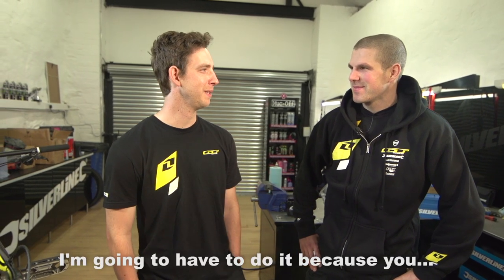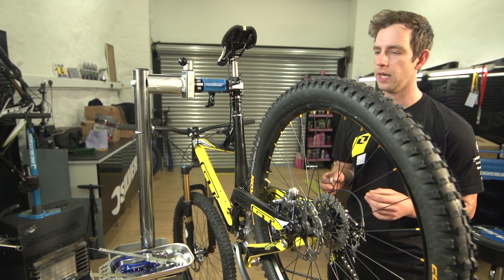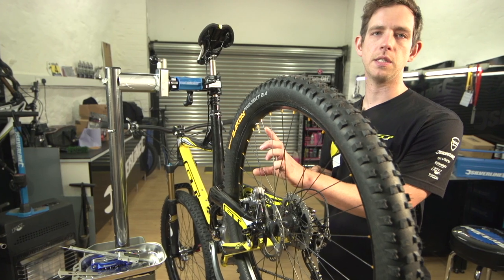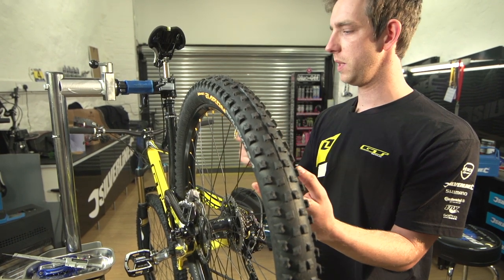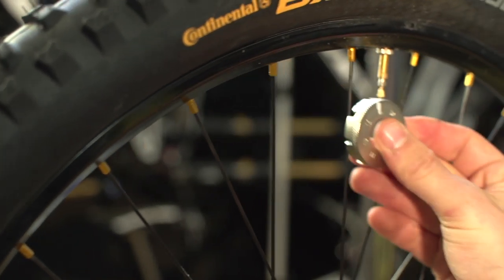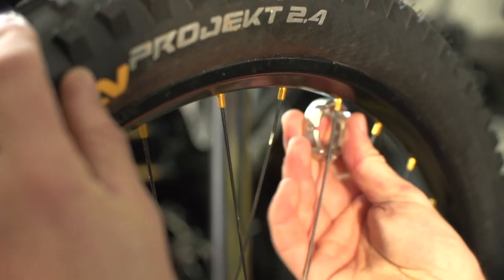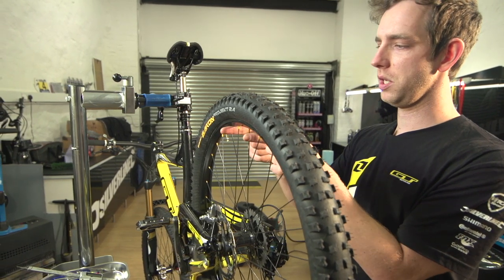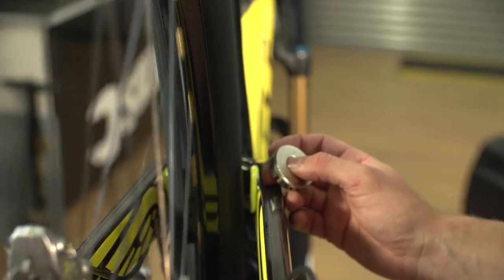How To True A Bicycle Wheel With GT Factory Racing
Step-by-step guide on how to true a bicycle wheel quickly using a simple spoke key. The GT Factory Racing mechanics do general bike maintenance for the world champion GT mountain bike team featuring Gee and Rachel Atherton. Truing a bicycle wheel is something that has to be done frequently to keep the bikes performing the best they can.

Read safety instructions before operating any power tools and always wear eye protection.